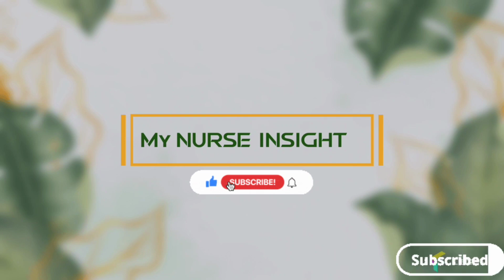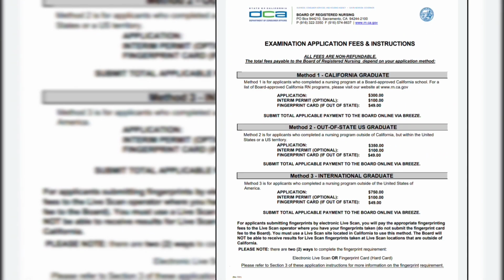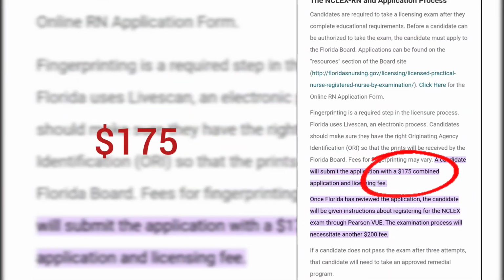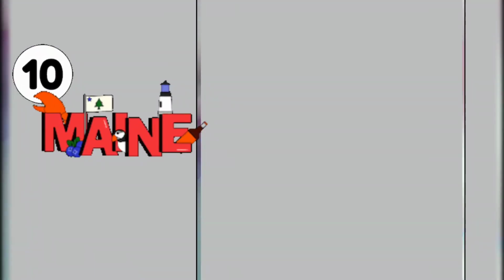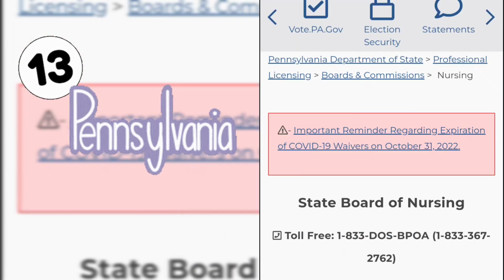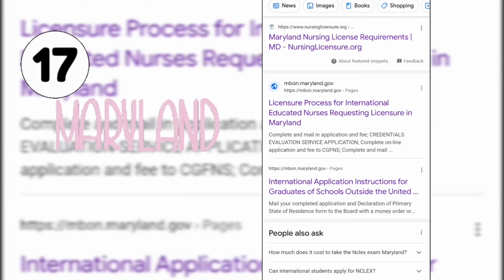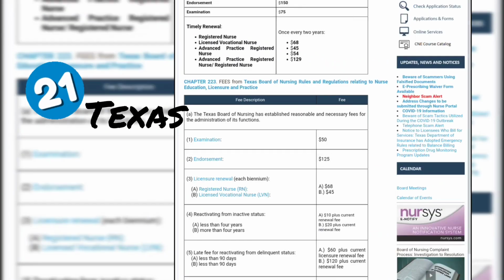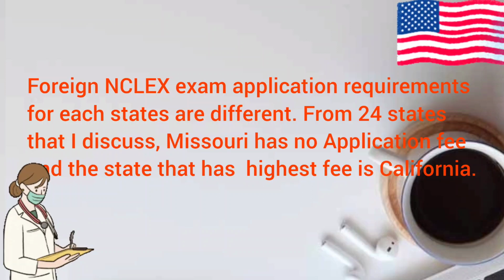A brief overview of 24 states NCLEX exam Application fee for Foreign nurses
This shows my nurse Insight of 24 states NCLEX application fee for Foreign nurses.